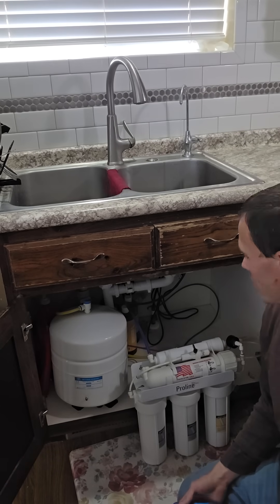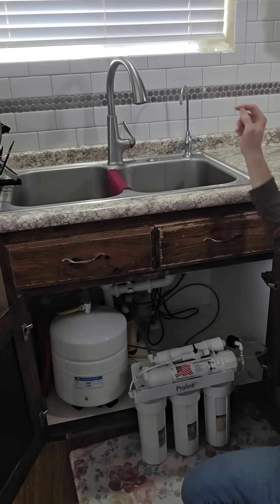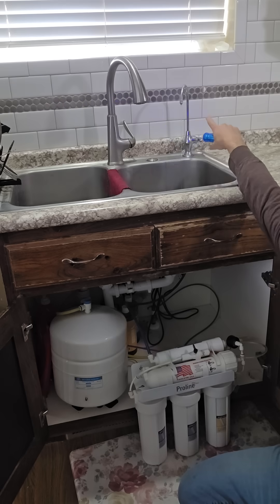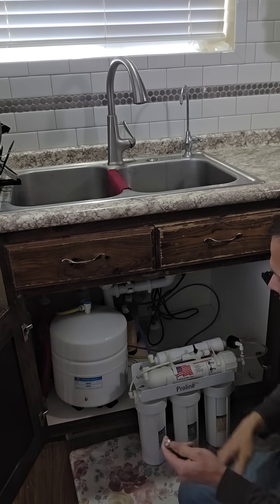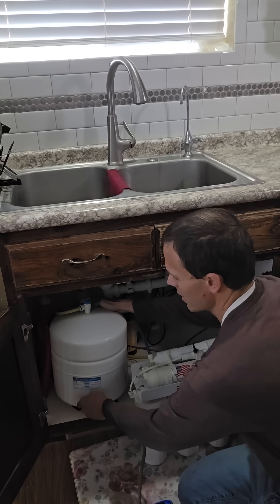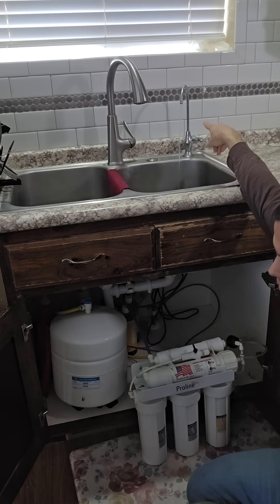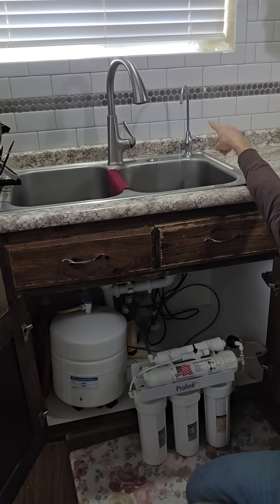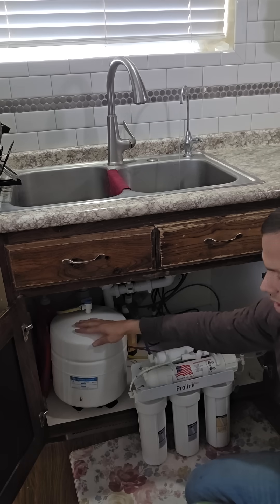How to Pressurize Proline Reverse Osmosis Water Tank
This video takes you through pressurizing your own Proline reverse osmosis water tank. Get your tank to the correct pressure without damaging your water tank. Pressurize your system at home.